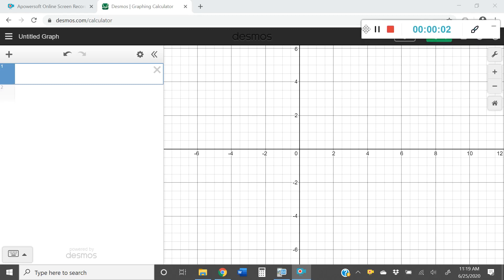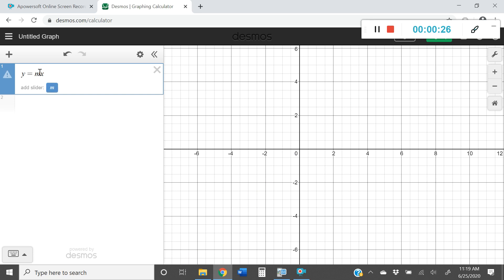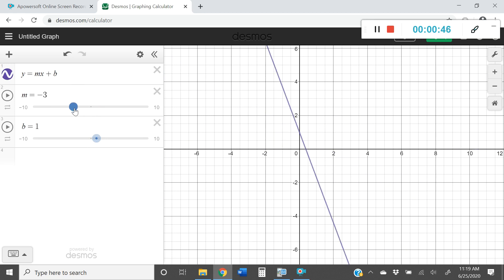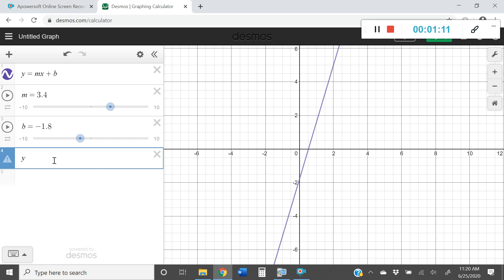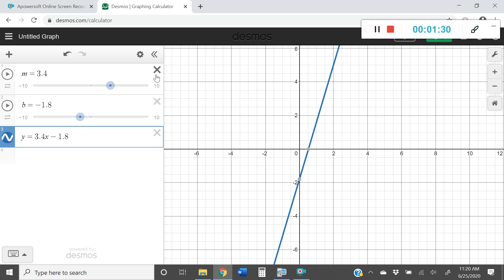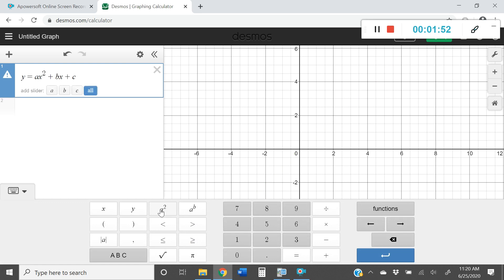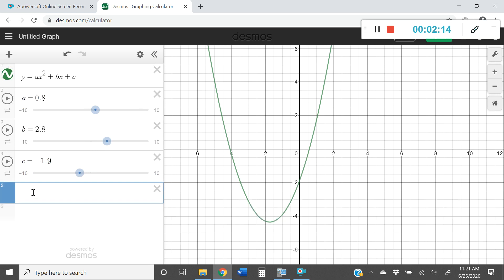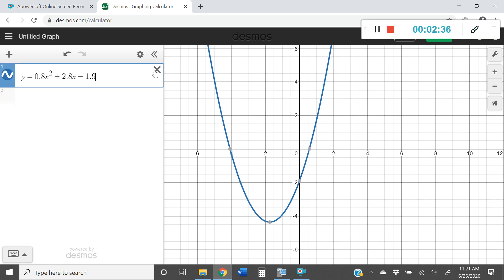Creating/Using Sliders (Desmos)